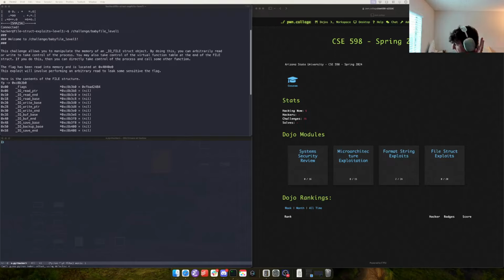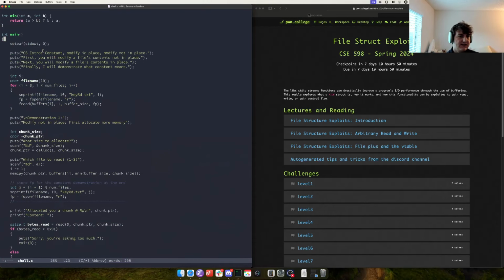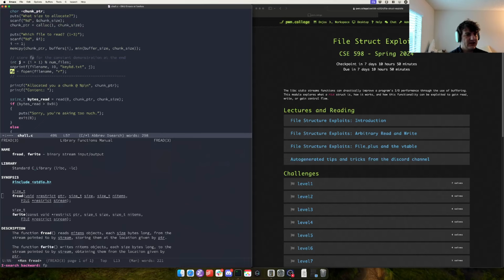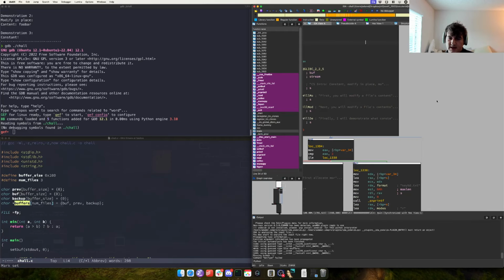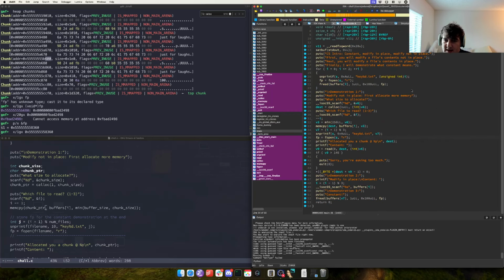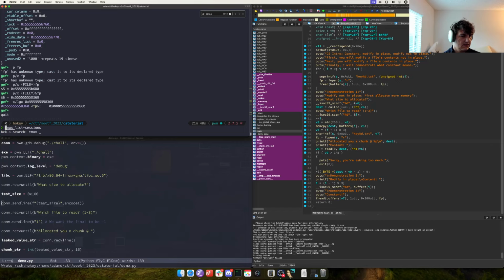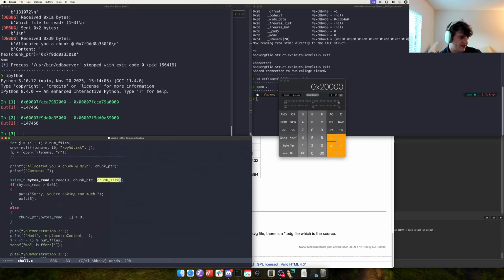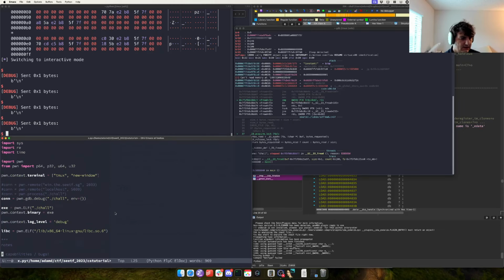File Struct Exploits - CSE598 - Adam - 2024.02.05